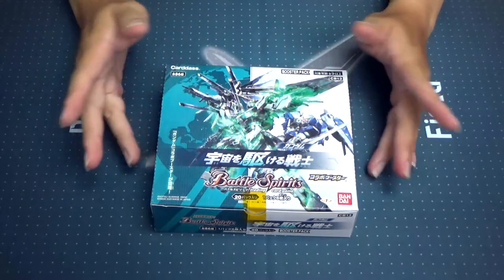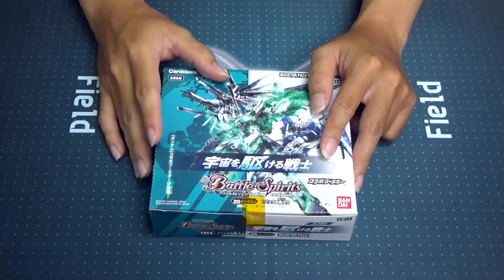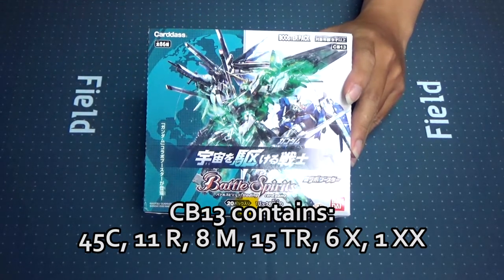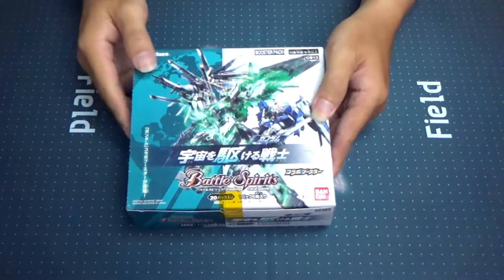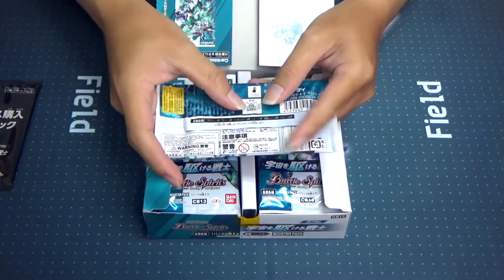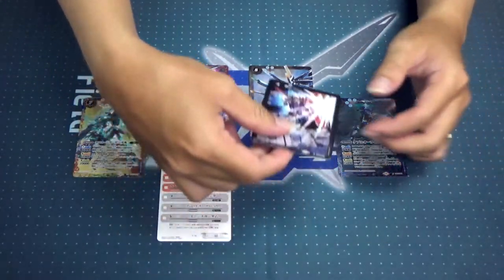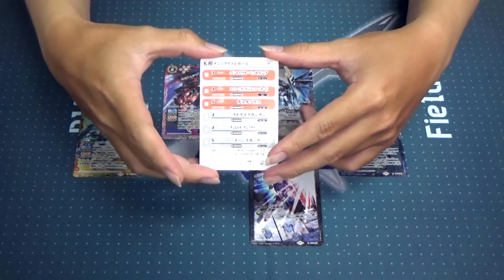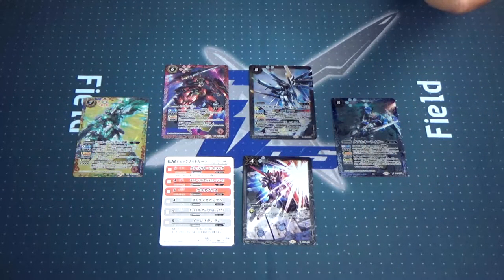We are GUNDAM! - CB13 Unboxing - Fighters of the Universe (宇宙を駆ける戦士)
Today we take a look at the latest CB13, featuring mobile suits from Gundam Seed, Gundam 00 and Gundam UC!